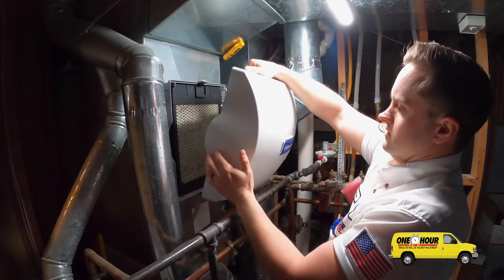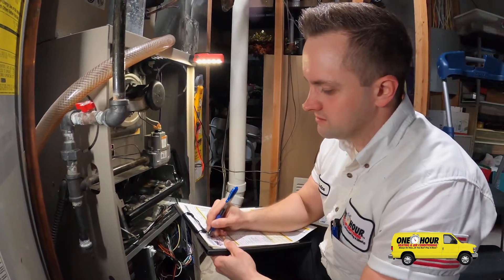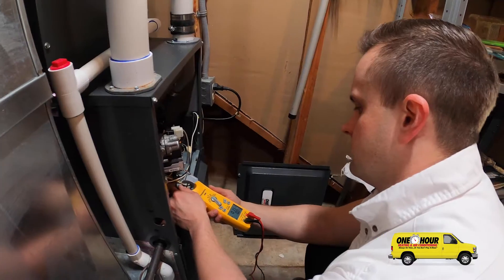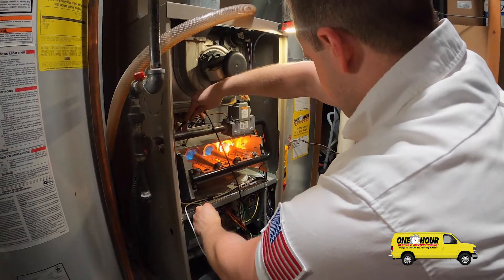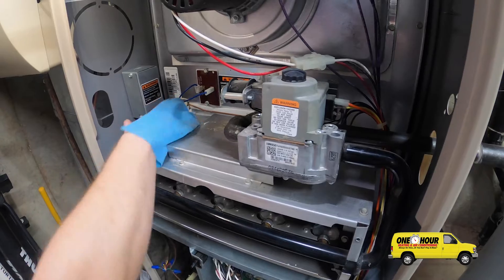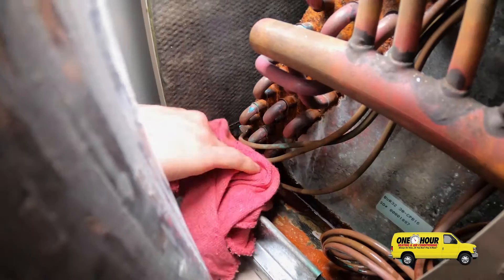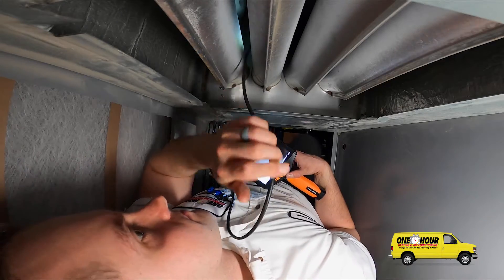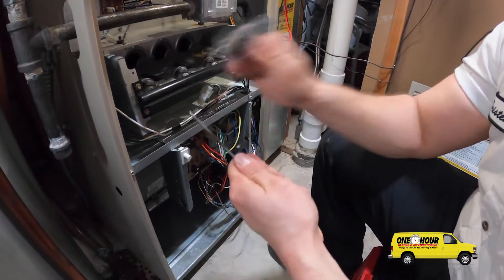Tristen - HVAC Technician with One Hour Heating and Air Conditioning in Olathe, Kansas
Tristen shares why he enjoys his work as an HVAC Technician and why he works with One Hour Heating and Air Conditioning in Olathe, KS.

We offer full residential HVAC services in Johnson County, Kansas.

To schedule service with One Hour Heating and Air Conditioning in the Johnson County, Kansas area